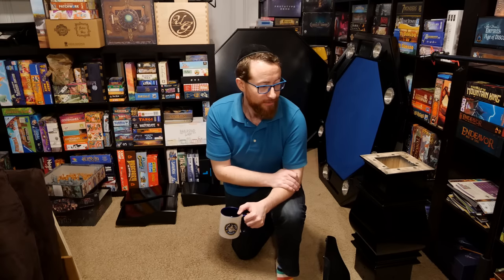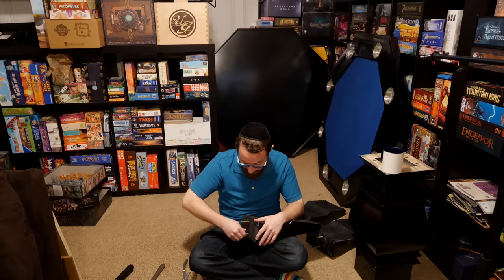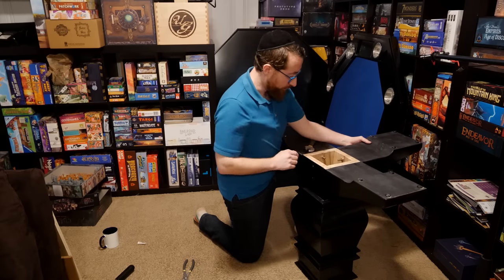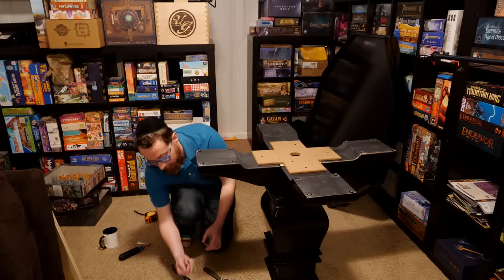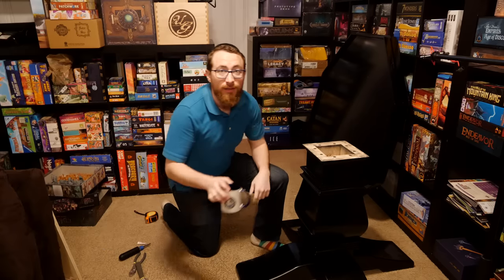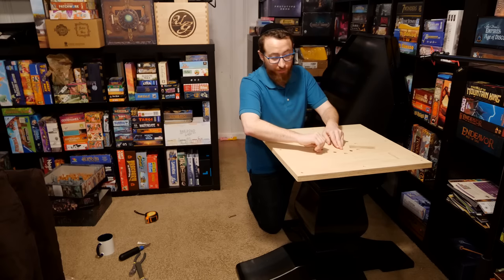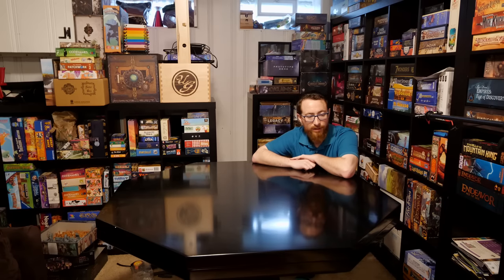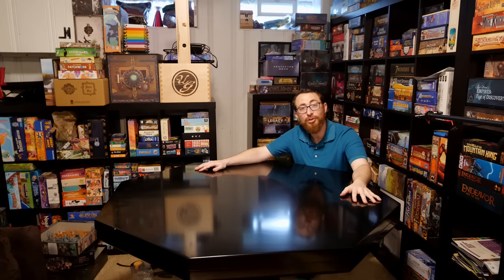The Cassidy Gaming Table - An Un-Deconstructing Video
Game Theory Tables reached out asking me to cover and review their Cassidy Gaming Table. A smaller table that fits in smaller areas (as evidenced by it sharing basement space with two other tables already), and doubles as a game table and covered dining room table. Review will be coming, but for now this is just me putting it together to see how hard/easy the process is from start to finish.

Apologies for the bad audio...had some weird issue  with the table positioning triggering some sort of feedback, had to run it through a few filters to make it even functional.

TimeStamps:
0:00:00 - Introduction
0:01:20 - Step 1 - Setting Up the Feet
0:04:50 - Step 2 - Connecting the Legs
0:10:45 - Step 3 - Attaching the Bottom Plate
0:14:00 - Step 4 - Attaching the Table Plate
0:22:55 - Step 5 - Attaching the Table Surface
0:27:00 - Step 6 - Putting on the Cover